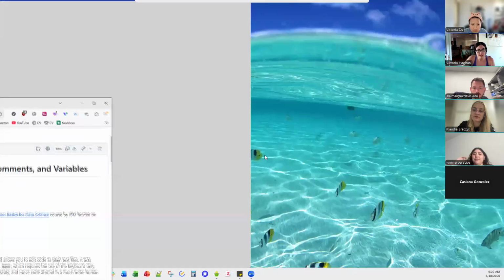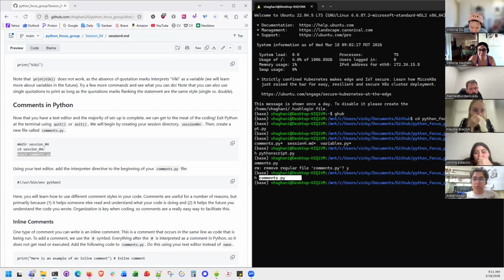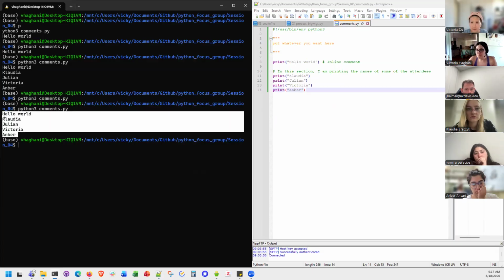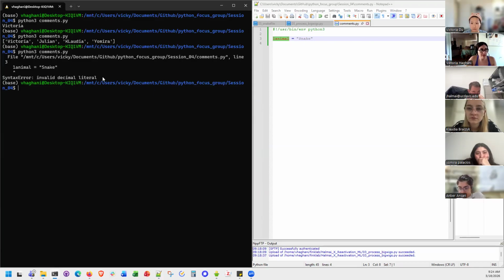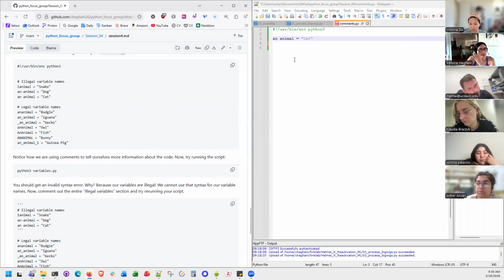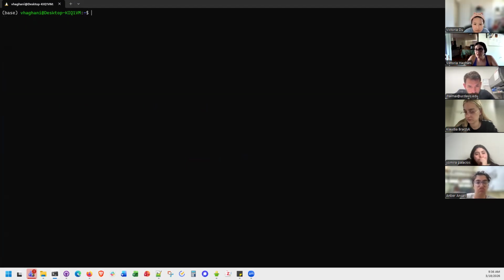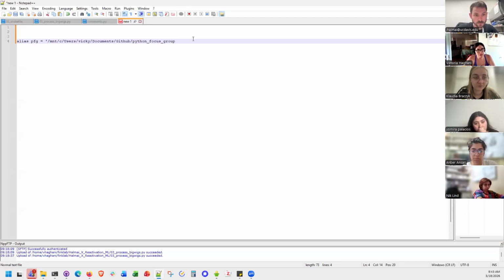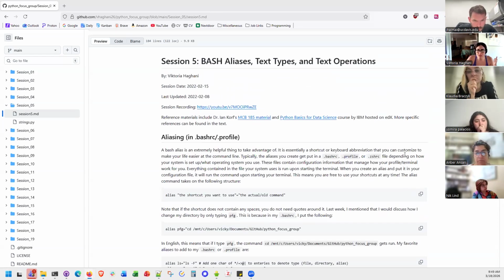Python Focus Group Session 4: Text Editors, Python Comments, Variables, and BASH Aliases